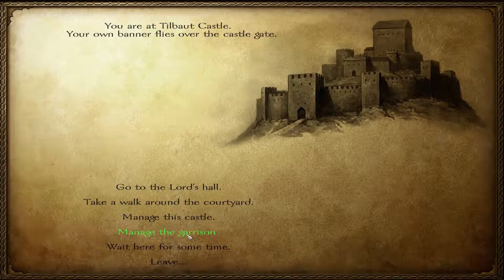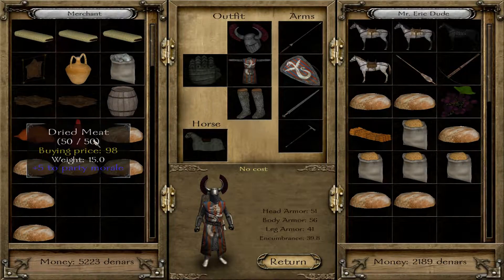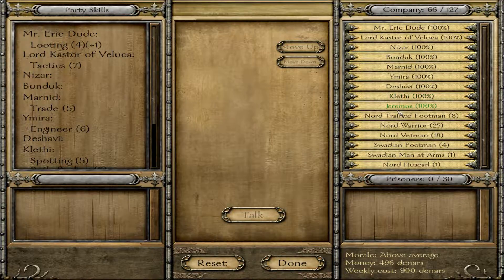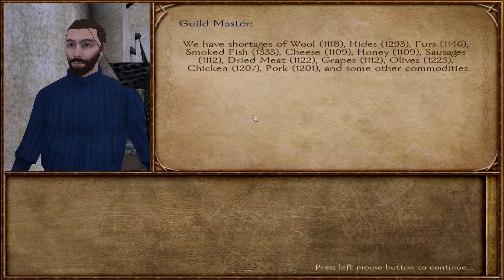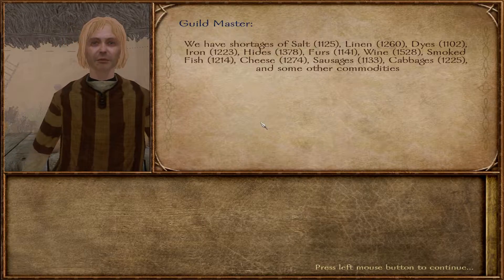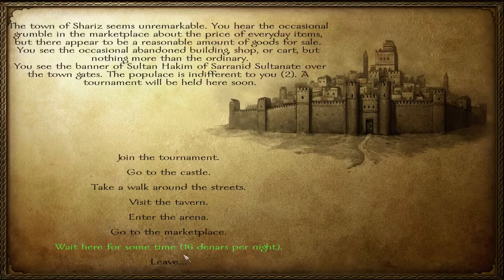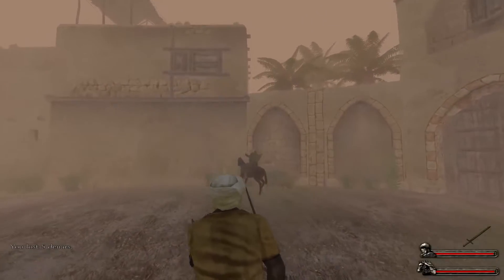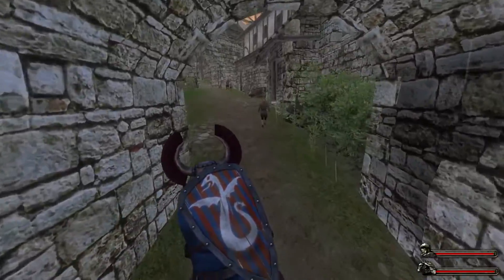The Adventures of Mr. Eric Dude 90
Mr. Eric Dude is this guy, you know? This is Mount and Blade Warband Vanilla.

I try to keep my channel kid-friendly.

And be sure to share with me your Mount and Blade Warband games!

I stream Saturday morning, 5 - 9 AM PDT. My Twitch Channel